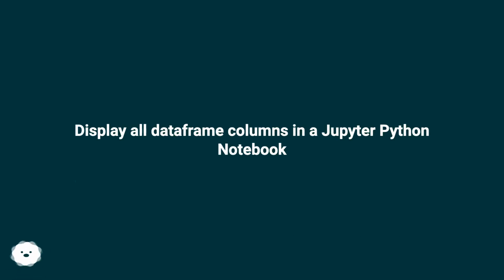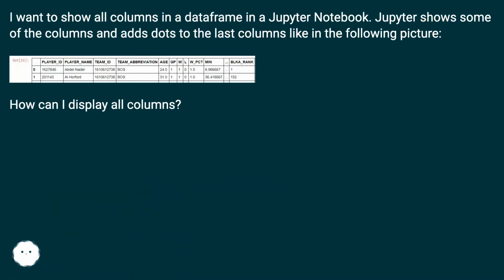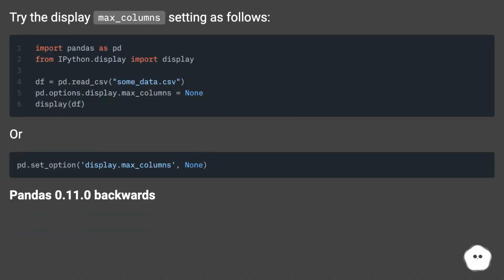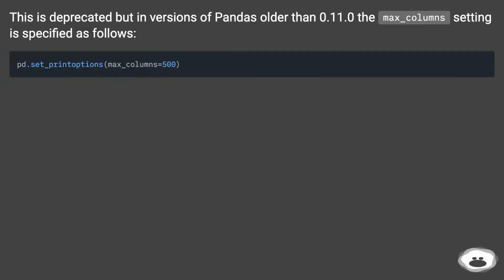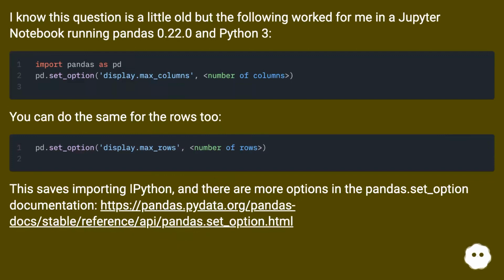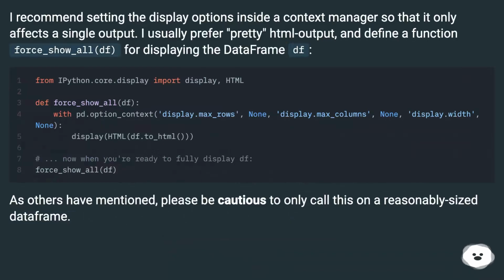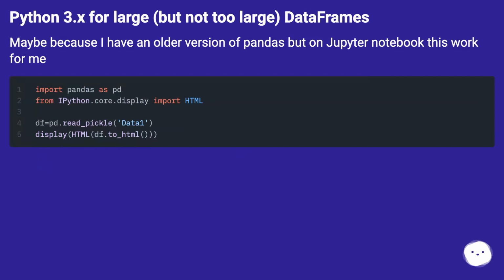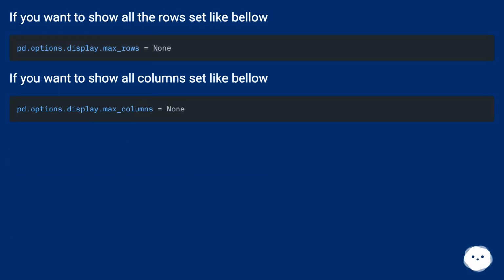Display all dataframe columns in a Jupyter Python Notebook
Chapters
00:00 Display All Dataframe Columns In A Jupyter Python Notebook
00:21 Accepted Answer Score 277
00:51 Answer 2 Score 46
01:20 Answer 3 Score 14
01:51 Answer 4 Score 11
02:08 Answer 5 Score 8
02:20 Thank you